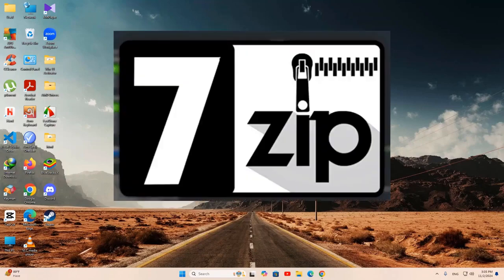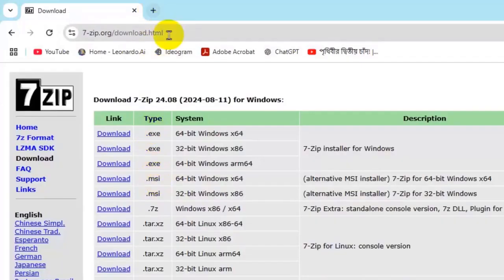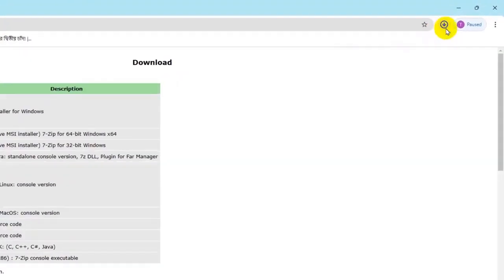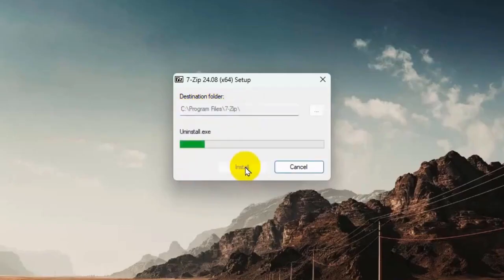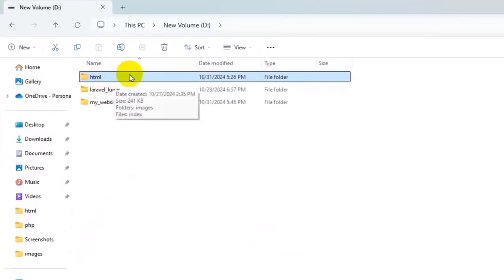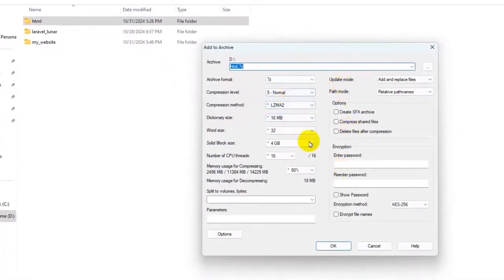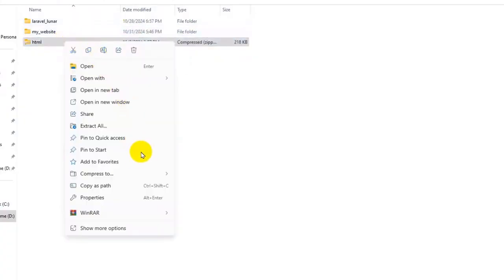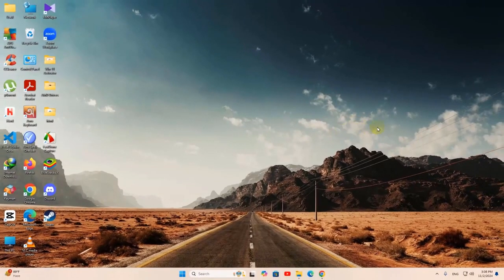🗂️ Best Free File Extractor | Top Tool to Open ZIP, RAR, 7Z & More 🔓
Looking for a fast and reliable way to extract ZIP, RAR, 7Z, TAR, and other compressed files for FREE? In this video, we’ll show you the best free file extractor software that’s easy to use, lightweight, and supports all major formats. Perfect for Windows users!

✅ In this video, you'll learn:

The best free file extractor available

How to install and use it step-by-step

Features that make it better than WinRAR or WinZip

How to extract multiple formats easily

💡 Whether you’re a student, developer, or casual user, this tool will make file handling a breeze!